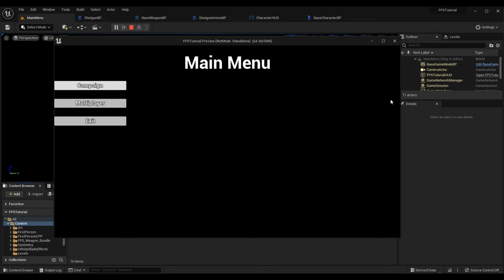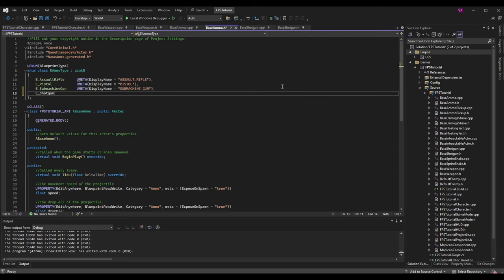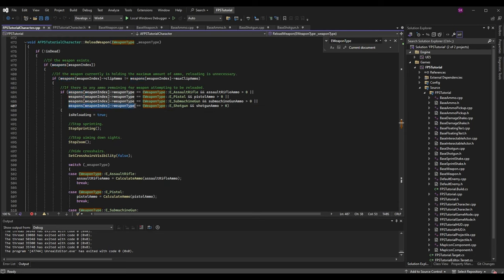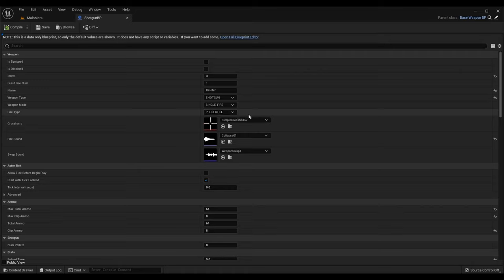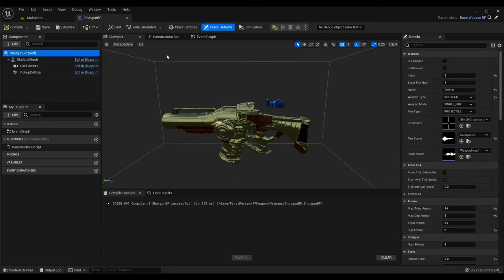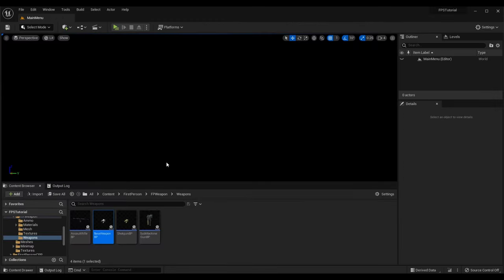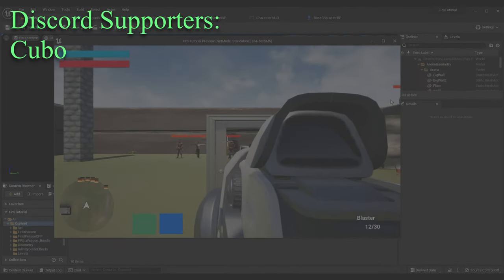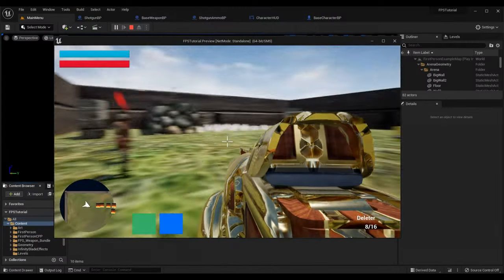Creating Shotguns (Part 1)! | How To Make YOUR OWN FPS | Unreal & C++ Tutorial, Part 58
Here is the fifty-eighth installment of the Unreal Engine 4/Unreal Engine 5 and C++ First-Person Shooter (FPS) series. In this episode, I go over creating shotguns, implementing new weapon types easily, and making behavior for different ammo.

A HUGE THANKS TO:

► Character Avatar: David Marshall (MalthaelsMight).
► Intro Video: Pedro J. Burgos (@Shadow_Magnus).